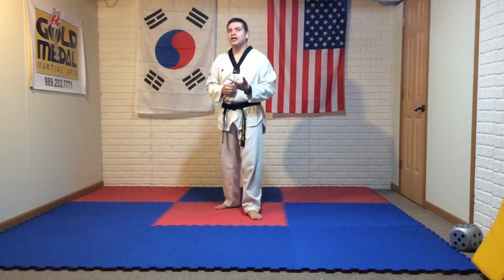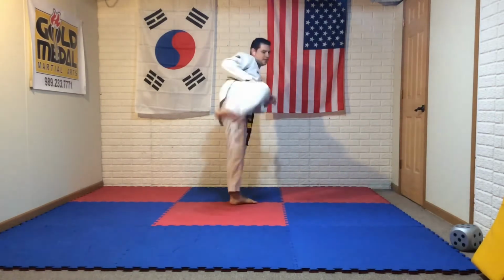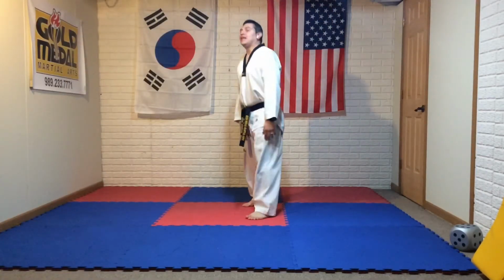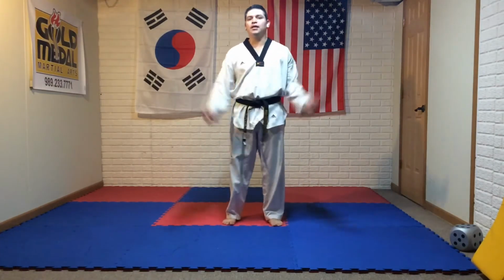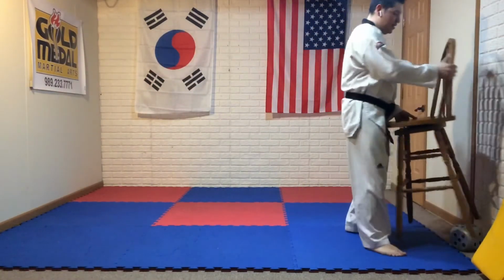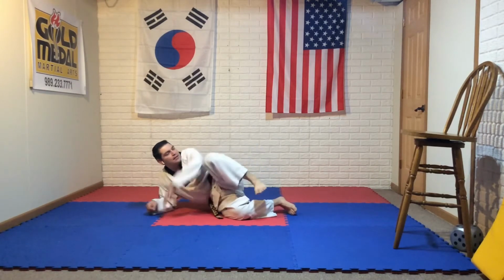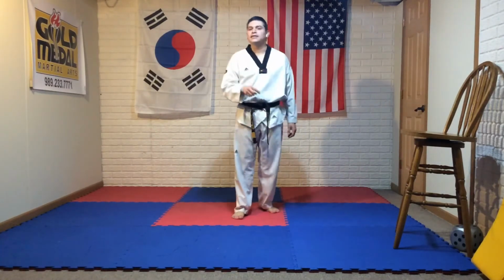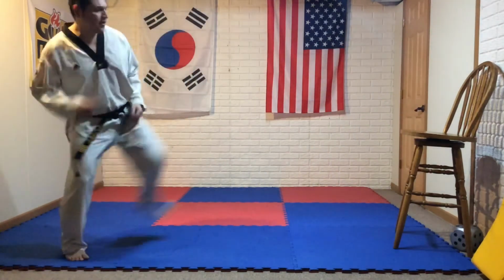Cut kick drills